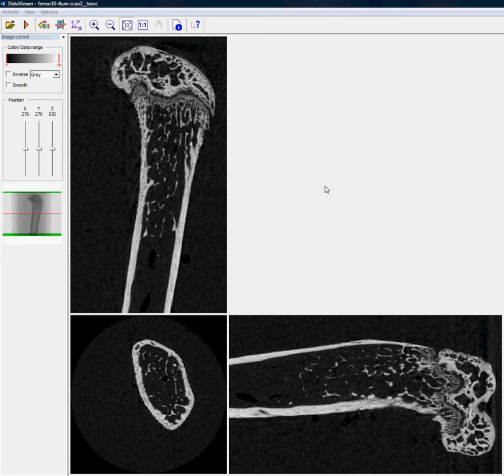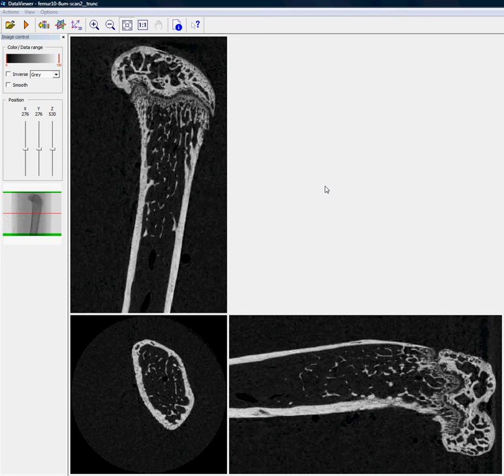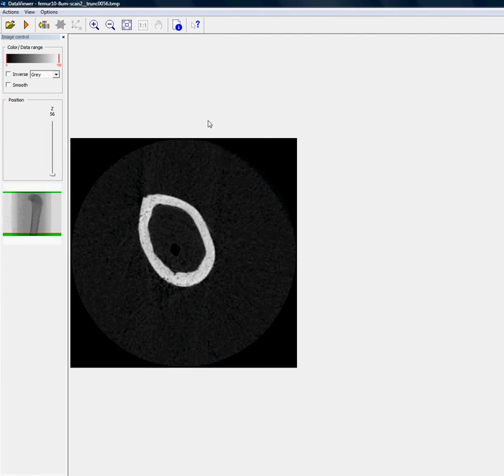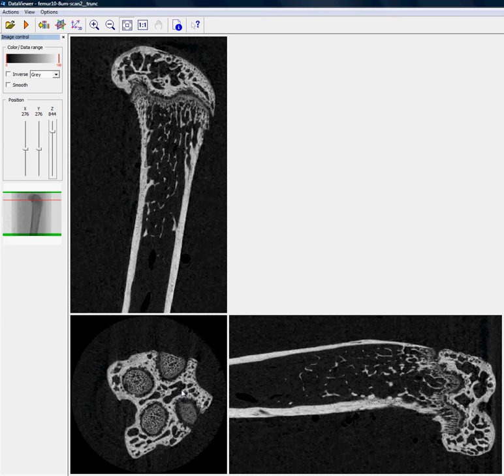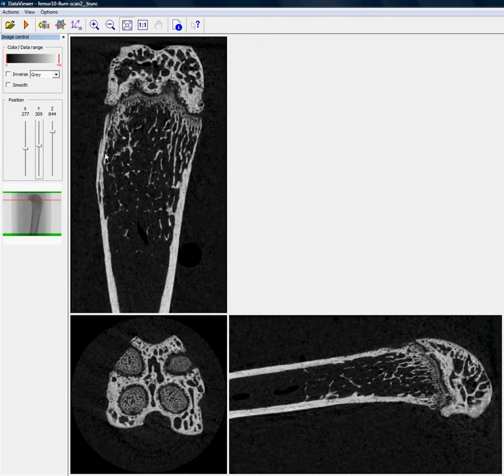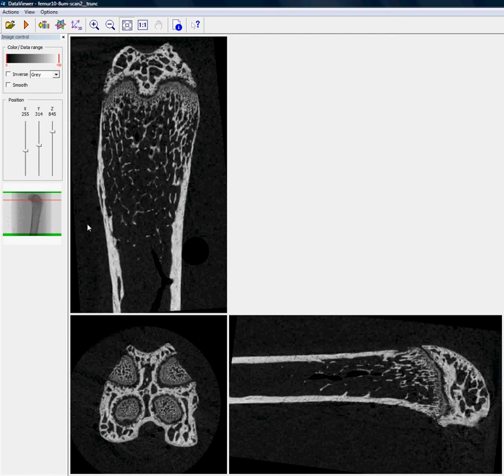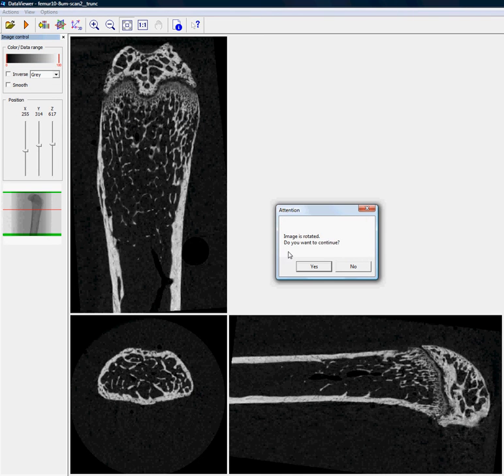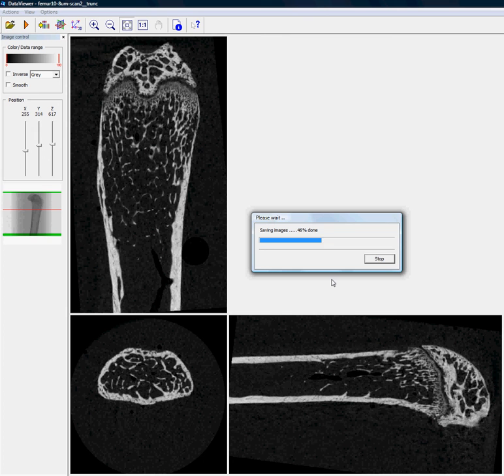Bruker microCT training video: reorient a dataset in 3D with dataviewer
How to rotate a microCT dataset in 3D, and resave in any 3D orientation.